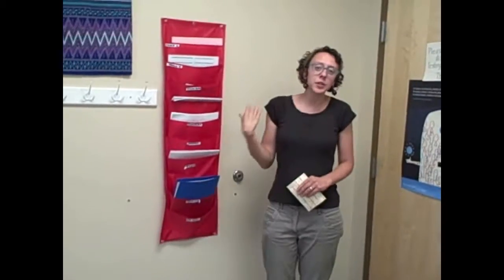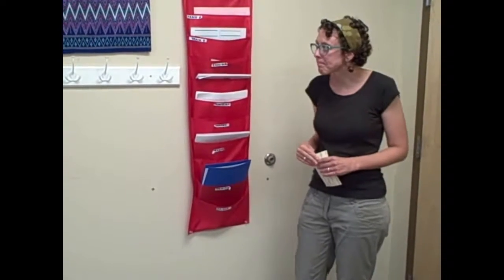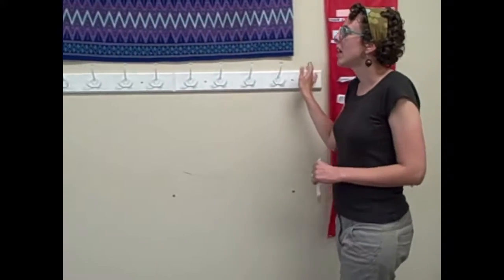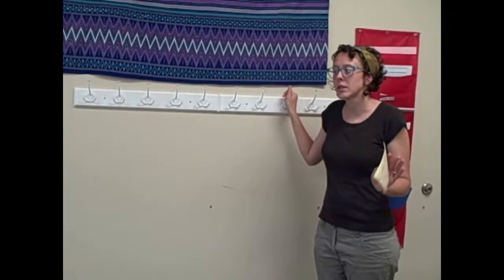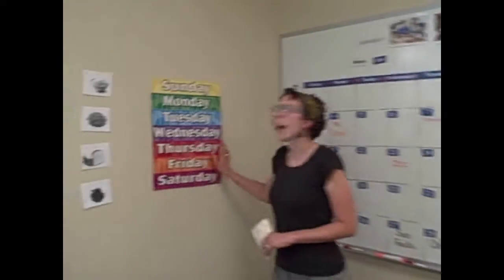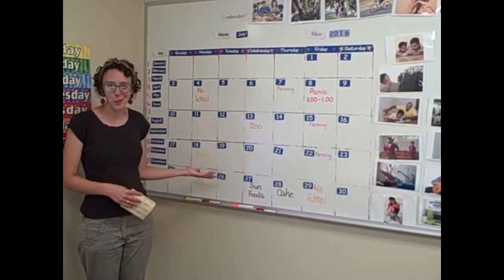Low-literacy Adult ESL - Ways to Organize Classroom Space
How can classroom space be utilized to maximize teaching and learning for low-literacy adult ESL?  Kristin Klas gives a tour of her classroom space in this video and explains her choices.